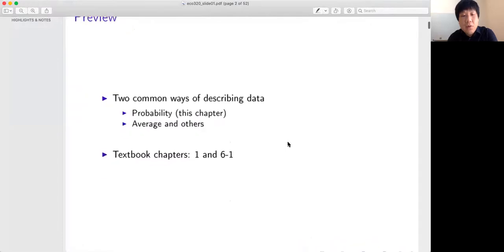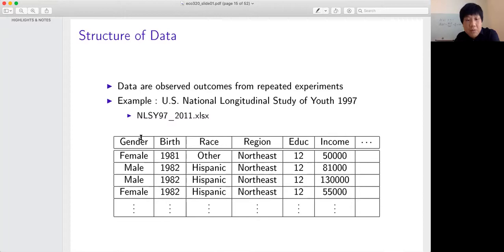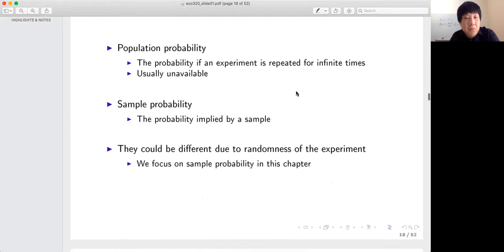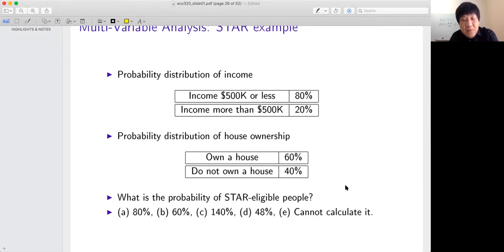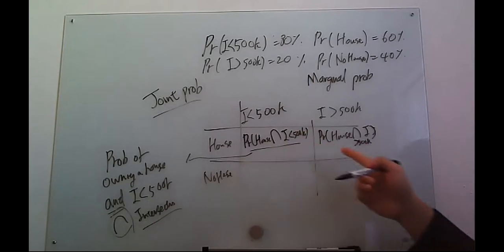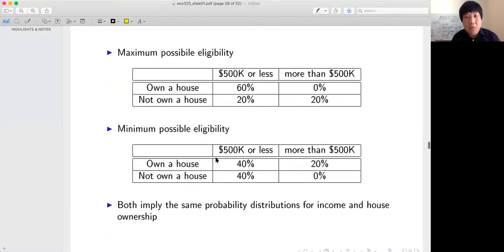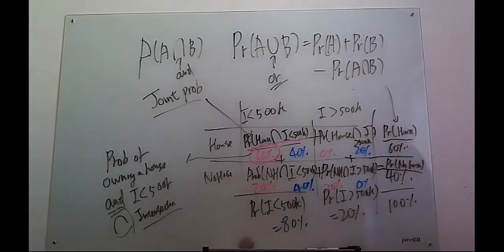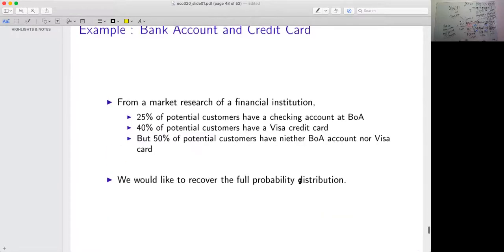Lecture 1 Probability Feb 1